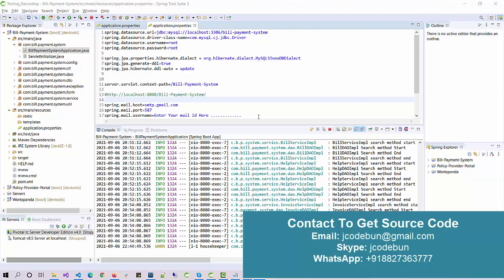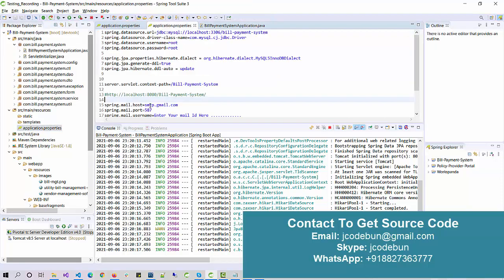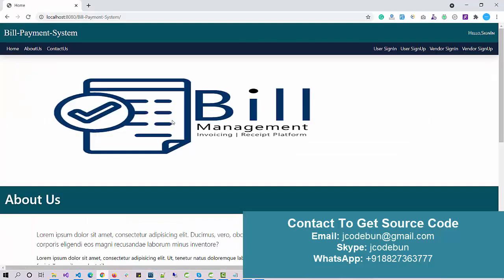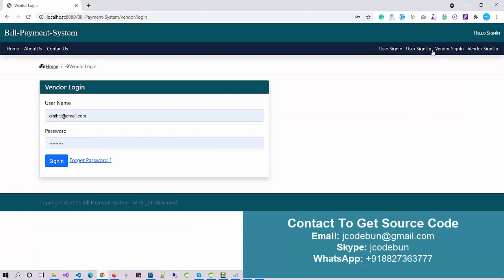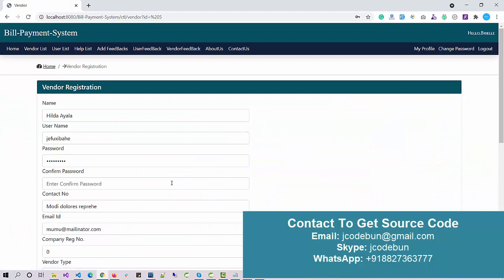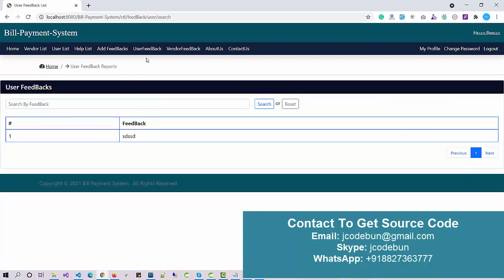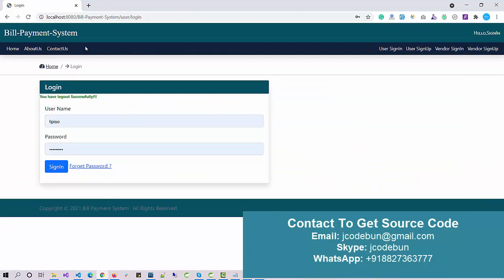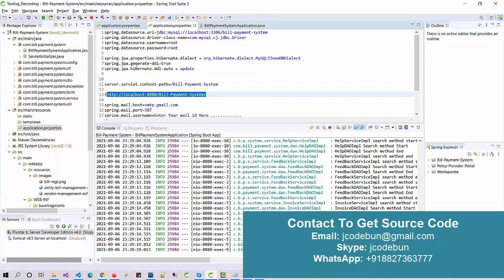Online bill Management project in Spring boot with source code and project report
Bill Management project in spring boot and hibernate using JPA, JPS, HTML, and bootstrap.